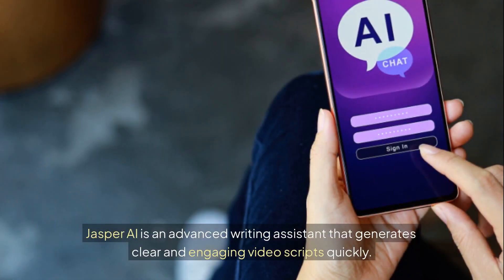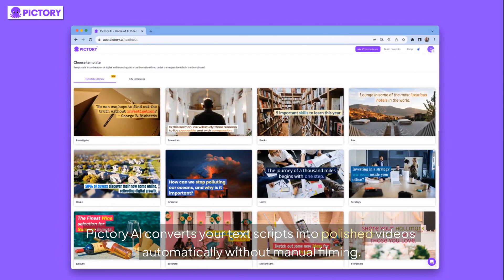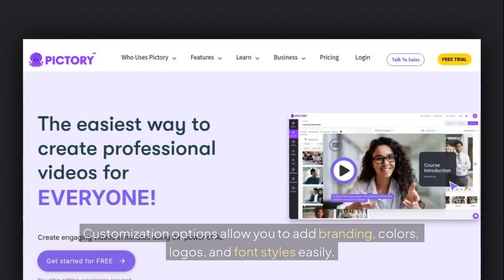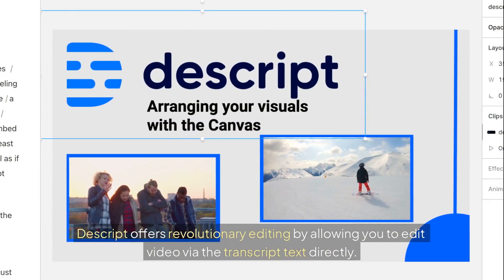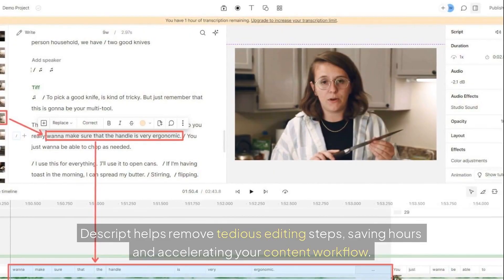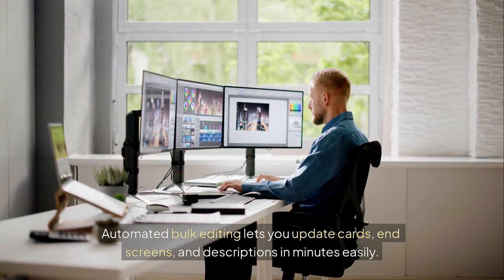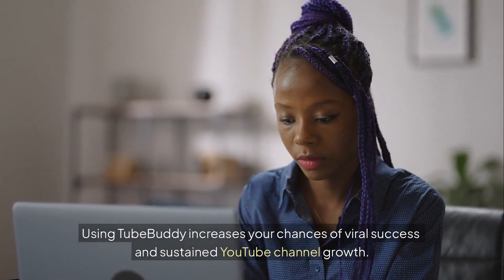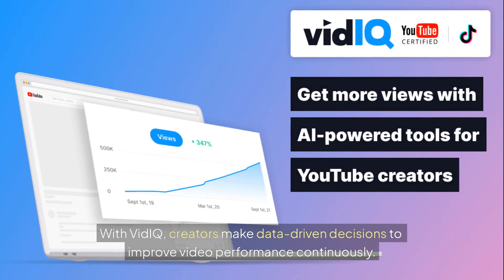5 AI Shortcuts Most YouTube Creators Don't Know About Yet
Build Your Passive YouTube Empire with These 5 AI Tools

Ready to build your passive YouTube empire with the help of AI? In this video, we reveal the top 5 AI tools that can automate your YouTube content creation and help your channel grow faster with minimal effort.

✅ Important link to follow:

🎯 BONUS: Want to turn content like this into passive YouTube income too?

Whether you’re just starting or looking to scale your existing channel, these tools will help you create engaging content on autopilot, allowing you to earn passive income from YouTube without spending hours in front of a screen. We’ll walk you through how each tool works, what features make them stand out, and how you can use them to boost your YouTube growth.

Unlock the secret to automating your YouTube channel, freeing up your time, and scaling your passive income effortlessly. Watch now and start using these powerful AI tools to grow your YouTube empire today!